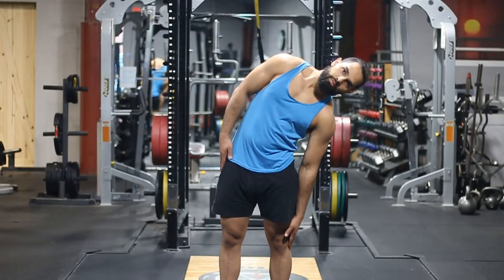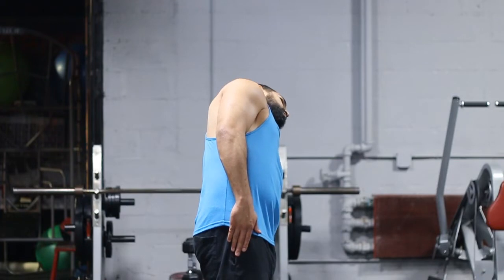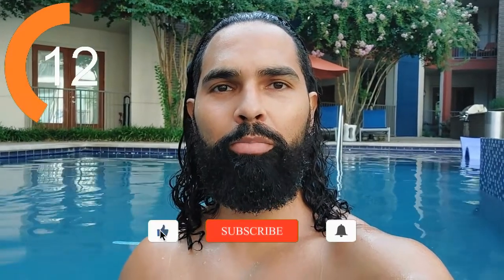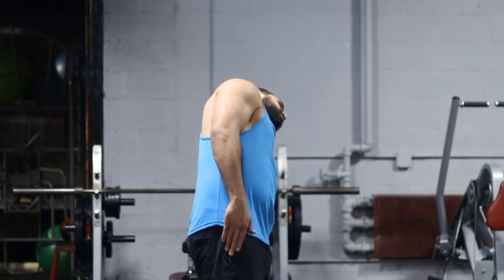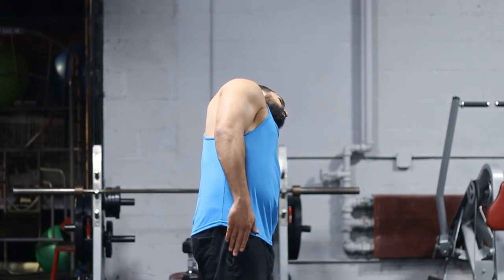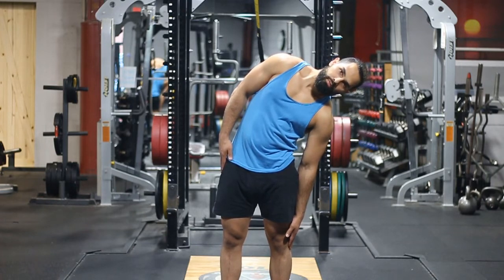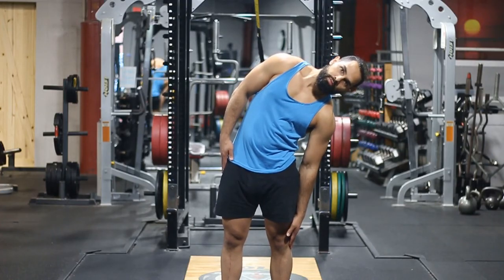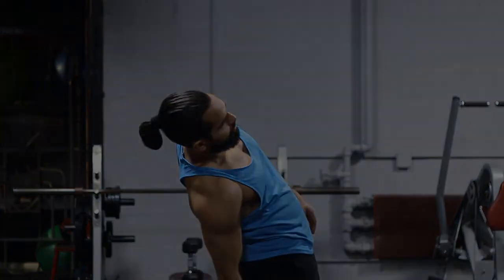How to do Standing Oblique Stretch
Hey there and welcome to today’s video. We will be going over how to do Standing Oblique Stretch